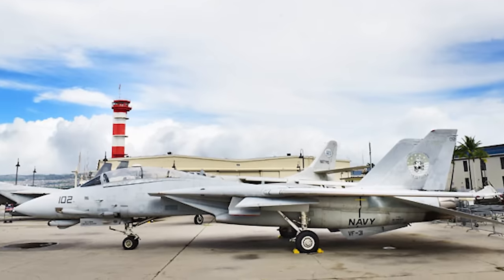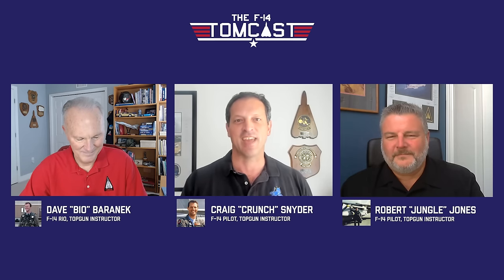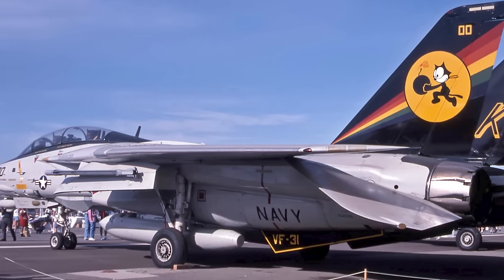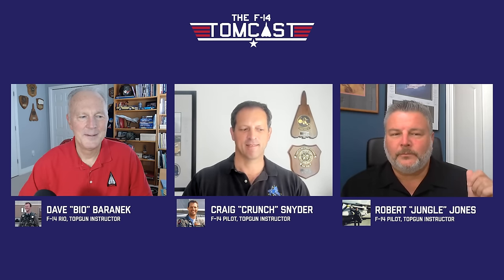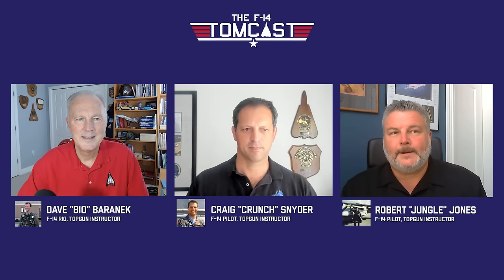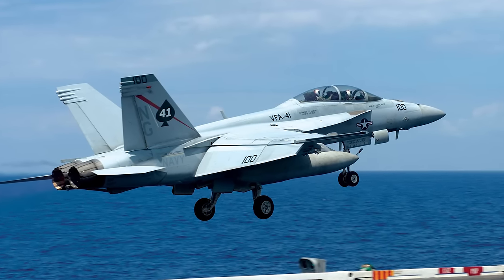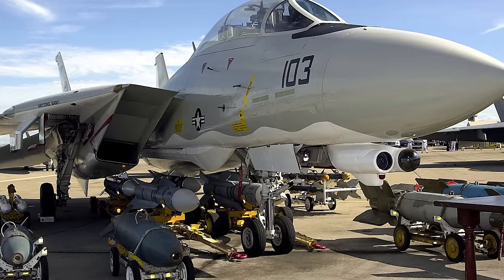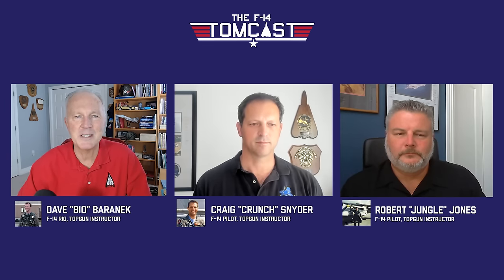9. Flying the F-14D "Super Tomcat"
Learn the inside scoop on the most advanced f14 variant ever made, the D model, with Robert "Jungle Jones, former F-14D pilot and topgun instructor.

0:00 INTRO
2:19 Guest History
4:42 How did you end up in the F-14?
8:16 What squadrons were you in?
11:50 What was your experience with Super Hornet?
12:57 Improvements of the F-14D
18:12 IRST
25:40 F-14A & F-14D
28:31 How did people adjust to the F-14D?
32:36 Stick & Rudder
38:40 "Pogo" Clark
40:28 F-15 vs Super Tomcat
45:40 Experience as a Topgun Instructor
46:54 CRAG 1v1 Stories
52:20 F-14D in combat
1:04:08 F-14D HUD
1:14:52 Call Signs